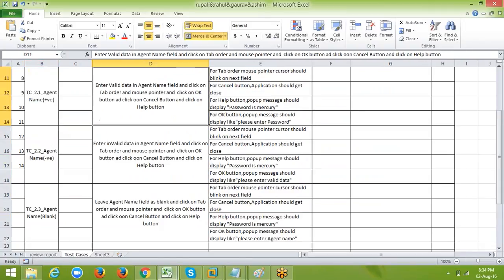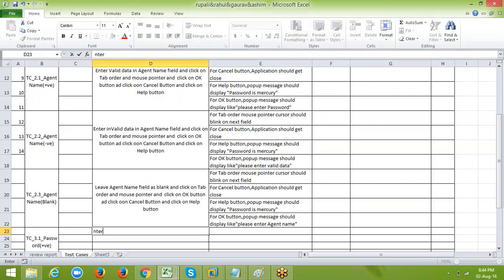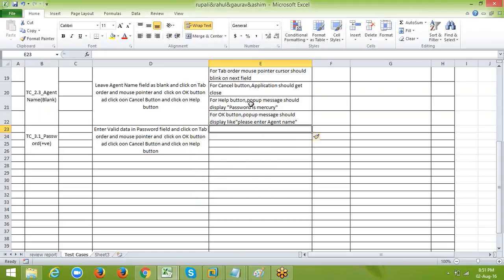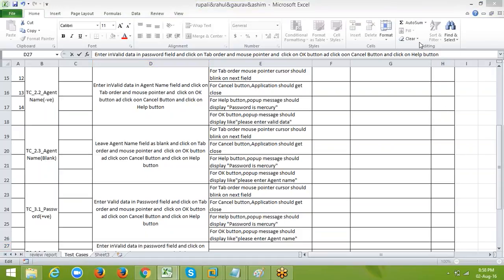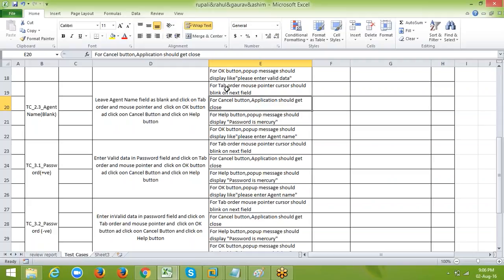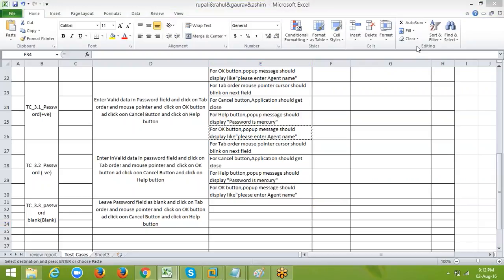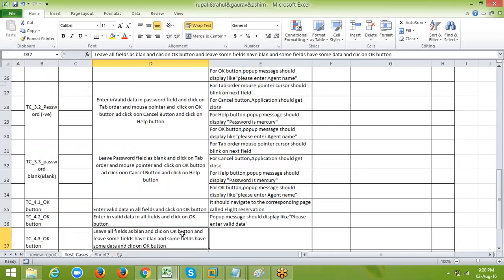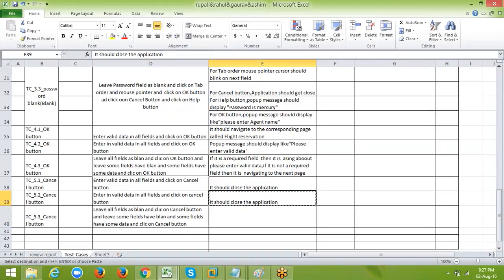QA Testing 09